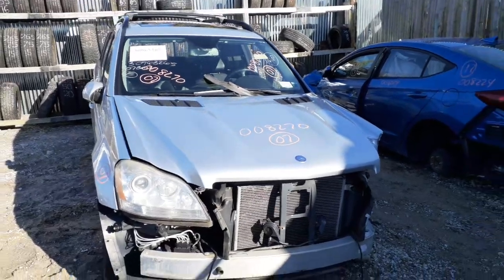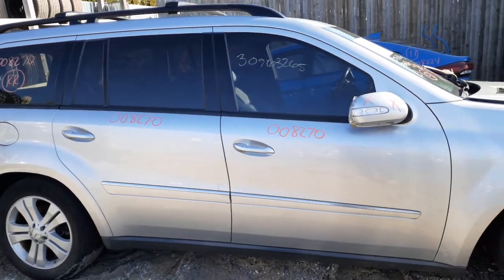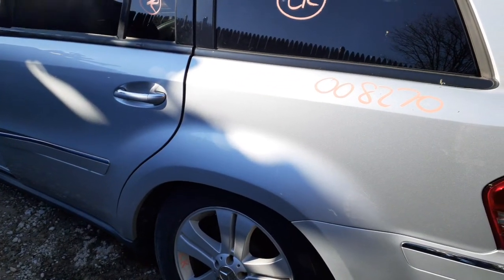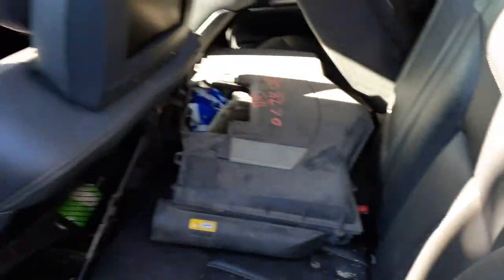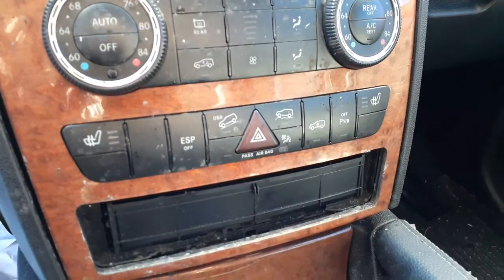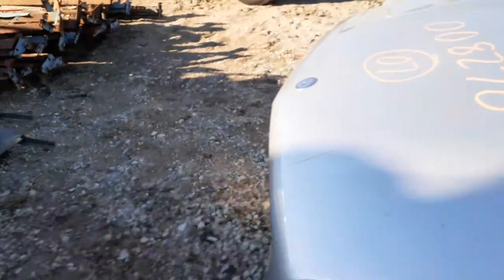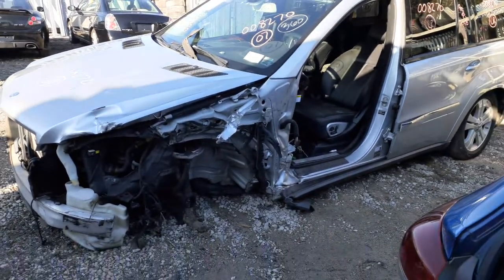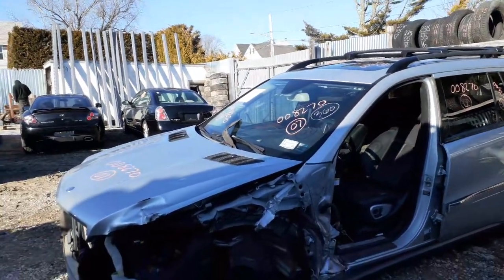All American Auto Wreckers is Dismantling this 2007. ME/BE GL 450 4.7 Auto Stock # 8270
This 2007 ME/BE GL450 was hit hard in the left front. It has a 4.7 v8 with a 4-Matic automatic transmission. This GL450 is a Off Road Package with air suspension. This GL450 came in with no keys so we didn't get to start the motor. The Transmission is sold already and being installed by our shop. This was hit hard in the left front and took out the left front suspension and fender and both left doors. This GL450 was also hit in the rear end taking out the gate and rear bumper. We have a right front suspension good complete with the axle and both rear disc brake suspensions with off road package also. We also have a clean Black leather Interior with DVD Screens in both headrests. This 2007 GL450 also has 3 19in alloy wheels in good condition. The Exterior Paint Code is-775-Silver.  The Build Date is 02/2007. So if Moe-Larry or Curly can help you with any parts from this 2007 GL450 PLEASE call us Toll-Free at . You can also get us online at our